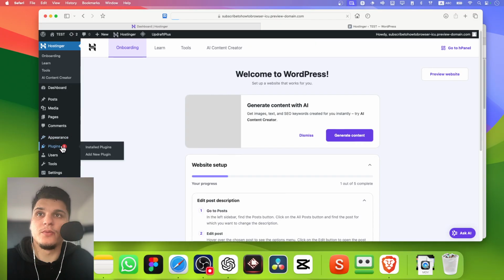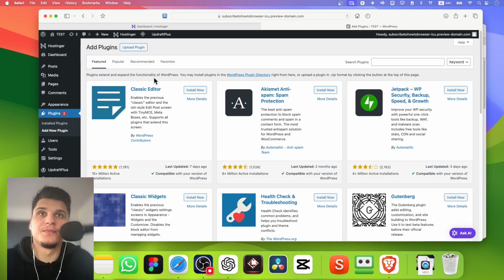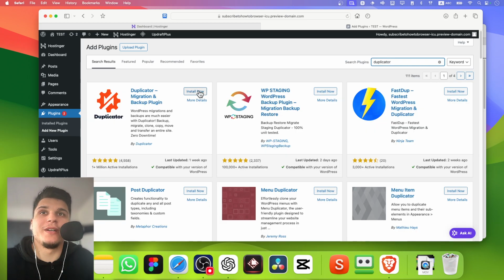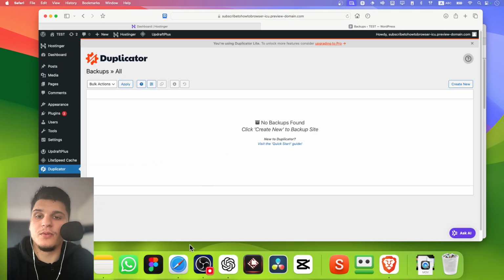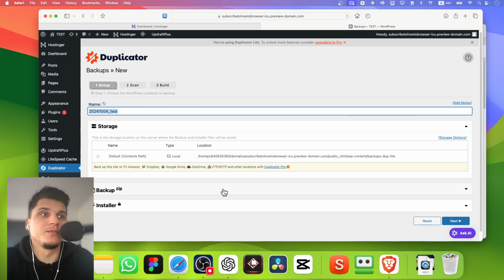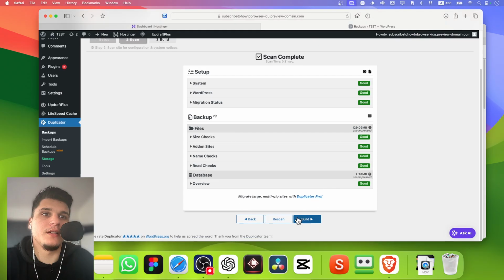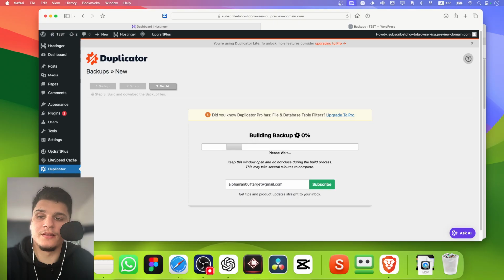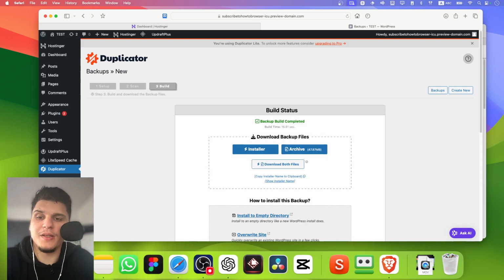How Do I Backup A Wordpress Website On Hostinger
In this tutorial, I’ll guide you step by step through the process of How Do I Backup A Wordpress Website On Hostinger